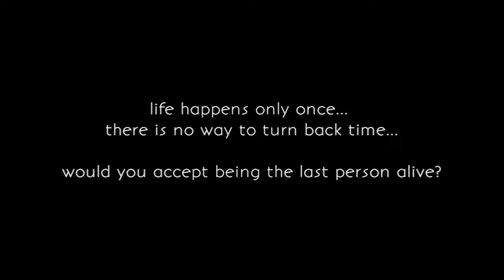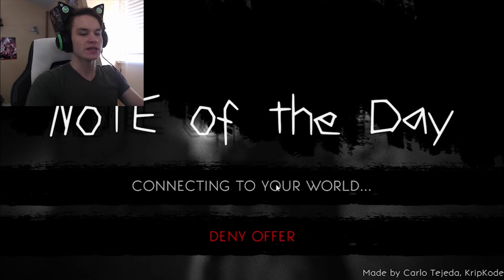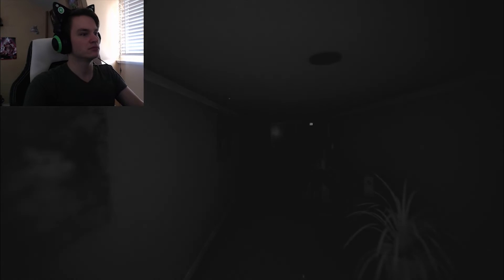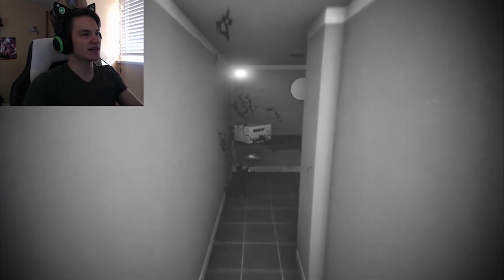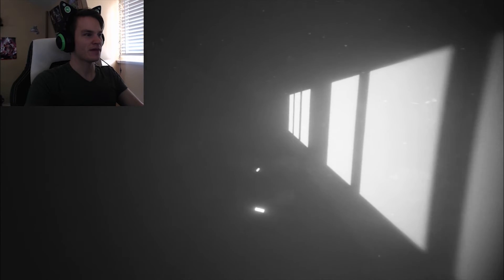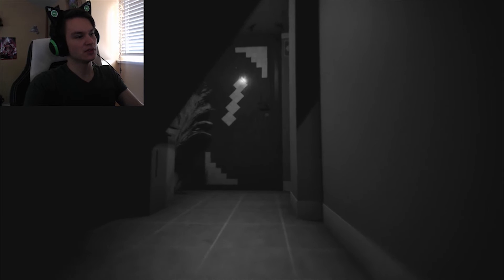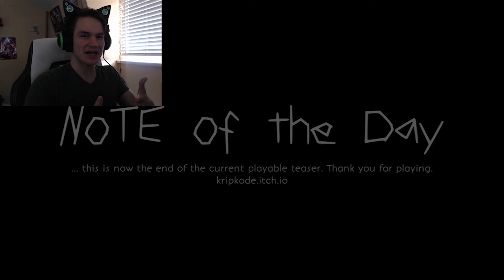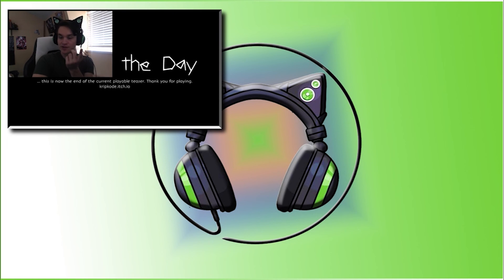Note of the Day | More PT Horror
We play Note of the day, a small indie horror game about a waking nightmare